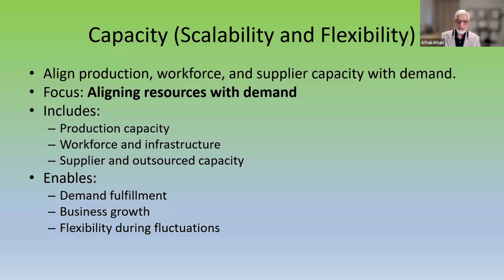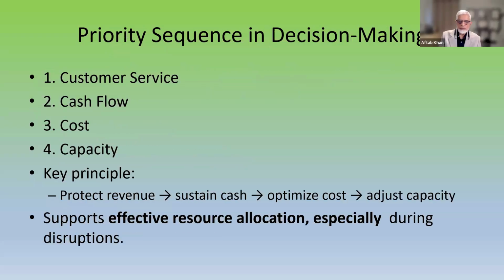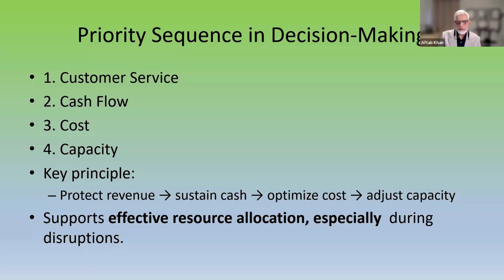Why BRASI’s 4C Priority Model Matters in Supply Chain | Webinar with Aftab Khan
Unlock smarter decision-making in supply chain management with this exclusive webinar recording on BRASI’s 4C Priority Model.

Originally hosted as a LinkedIn Live session, this interactive webinar features insights from Aftab A. Khan, Executive Director at BRASI USA, where he breaks down how professionals can prioritize effectively to improve operational performance.

What You’ll Learn:
✅ The correct order of priorities in the 4C Model
✅ Real-world examples with operational insights
✅ How to apply Lean, Six Sigma, and other tools for performance improvement
✅ Practical strategies for supply chain decision-making

About This Session:
This webinar includes an interactive Q&A where participants shared real challenges and received expert guidance - making it highly practical for both beginners and experienced professionals.

Who Should Watch:
✔ Supply Chain & Operations Professionals
✔ Students & Fresh Graduates
✔ Data & Logistics Professionals
✔ Anyone looking to grow their career in supply chain